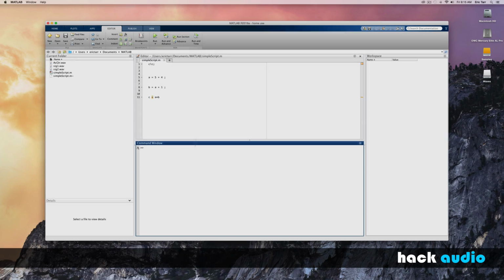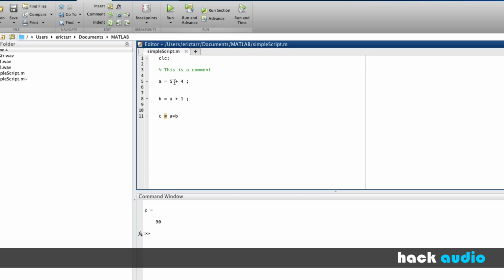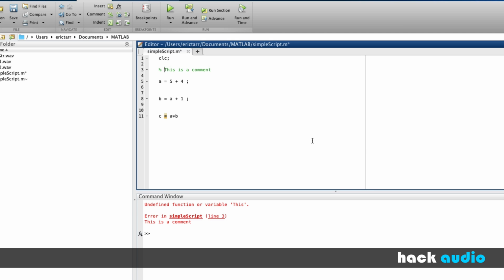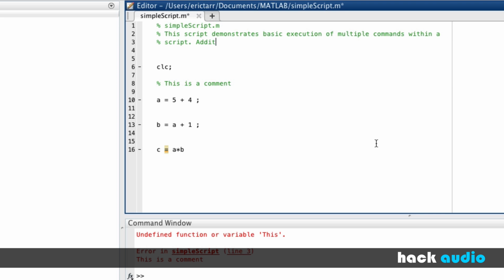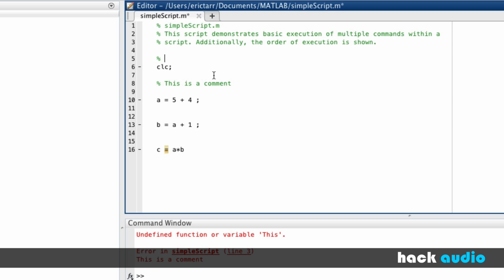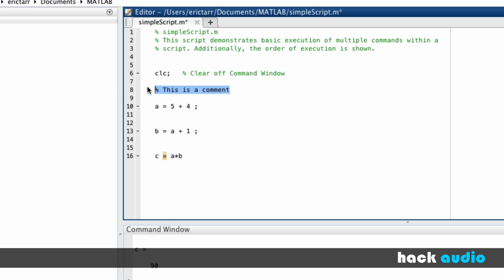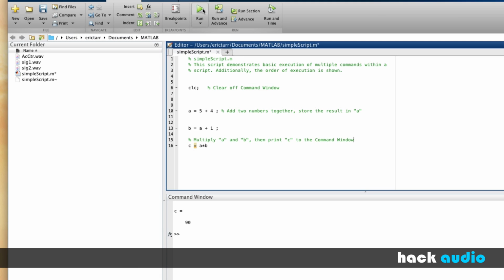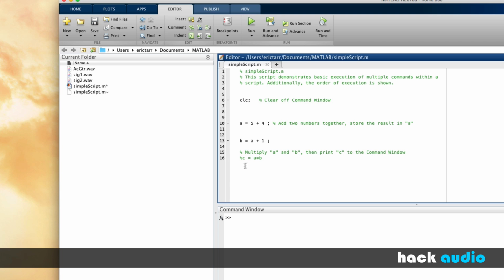Hack Audio: Programming Comments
A demonstration of the use of Comments within a script is provided. One reason to use comments is to include text in your code that does not follow the syntax of the programming language. Another reason is to quickly exclude a command while trouble-shooting without removing the actual text.